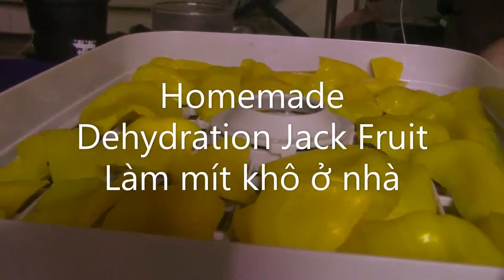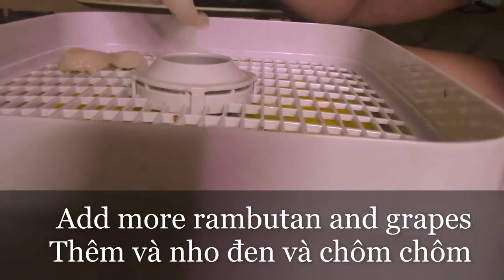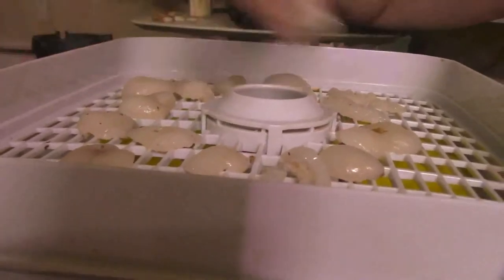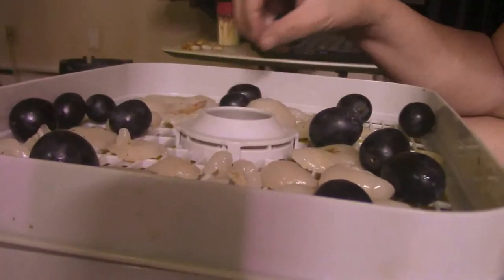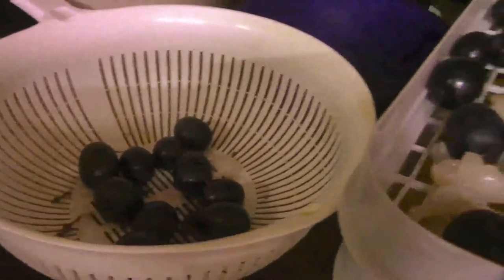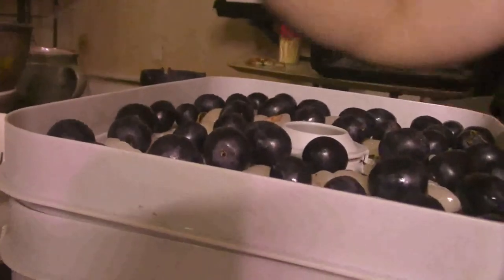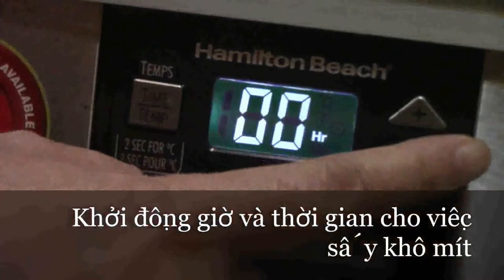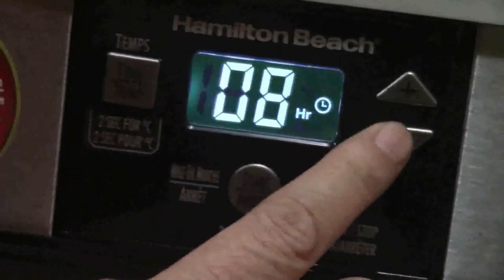🆕️Jack Fruits, Rambutan And🍇Grapes Dehydrator/Sấy mít, chôm chôm, nho khô bằng máy tại nhà